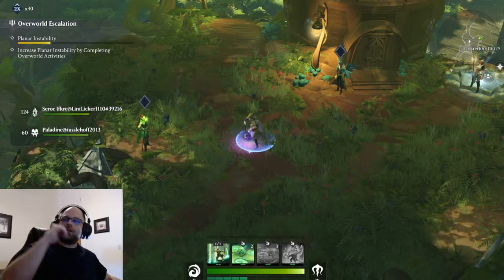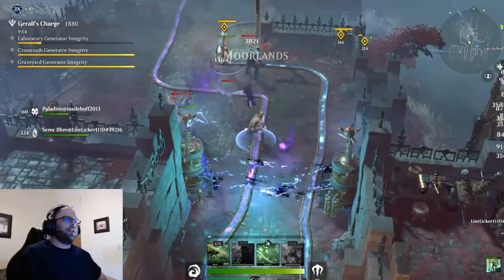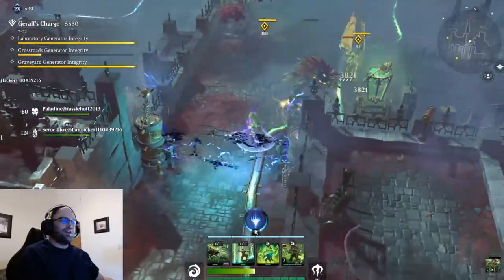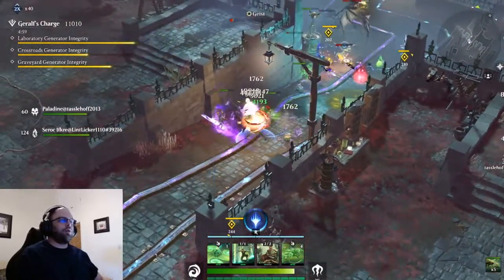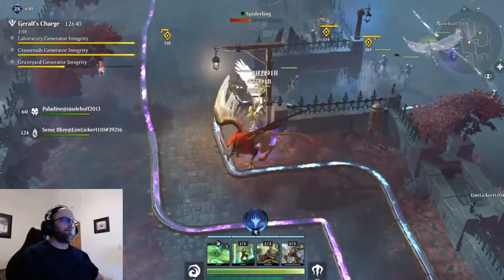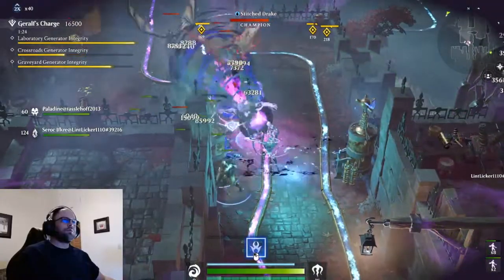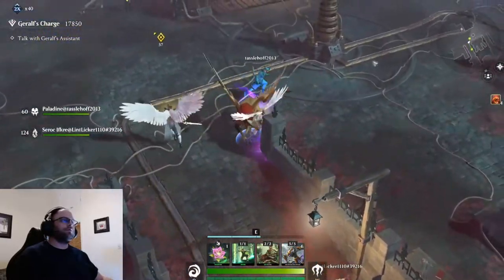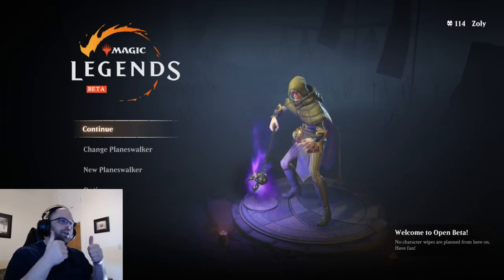Magic Legends Tutorial 12: Geralf's Cage run upgraded to the best place to farm.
This is an alternative farm spot from the vault. Good luck with the loot drops.

00:32 Where to go and explanation
12:47 Wrap up and my thoughts